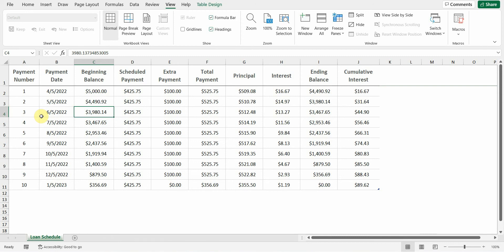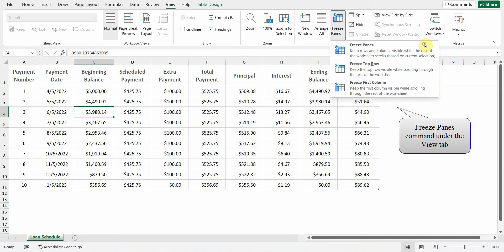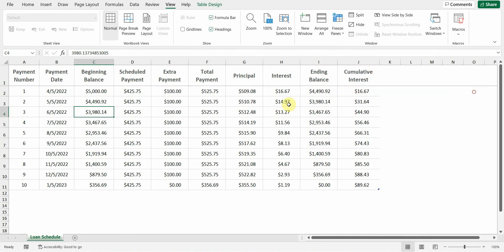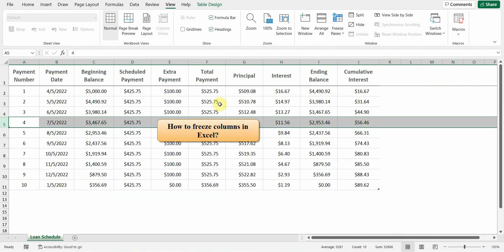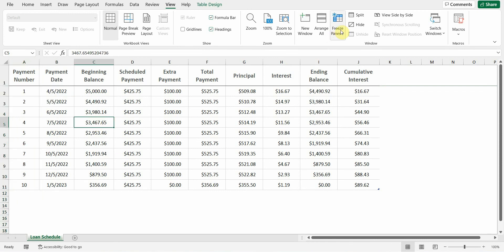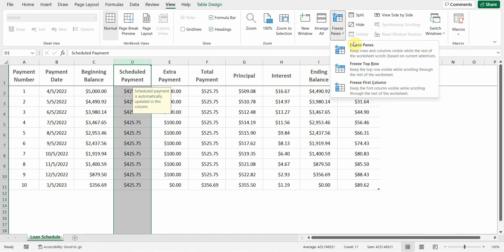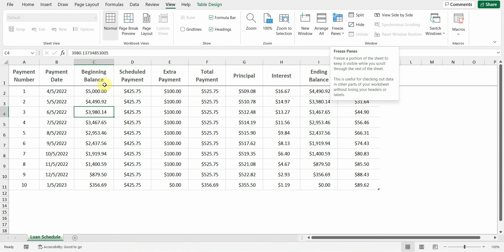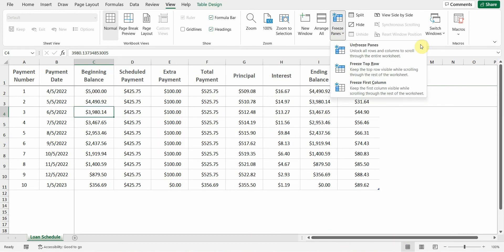How to Freeze Rows and Columns in Excel?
The aim of this tutorial is to show how to freeze rows, columns or both together to keep them visible while navigating to another area of the worksheet.